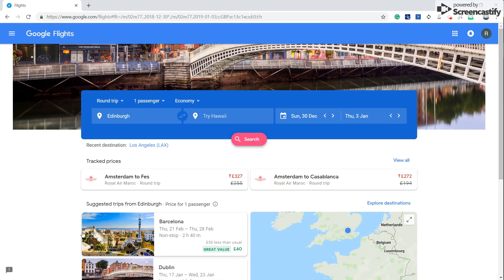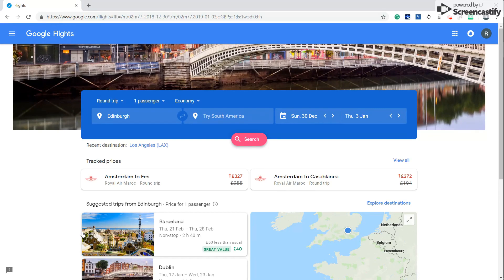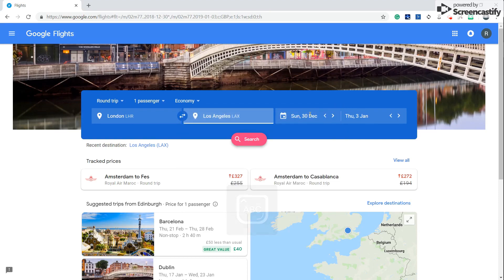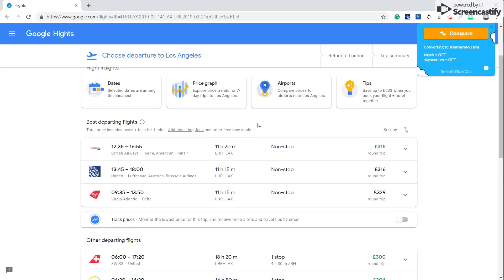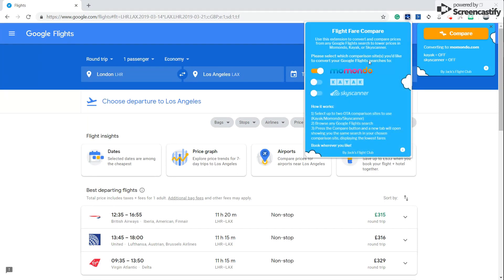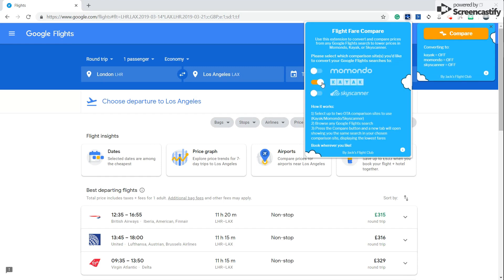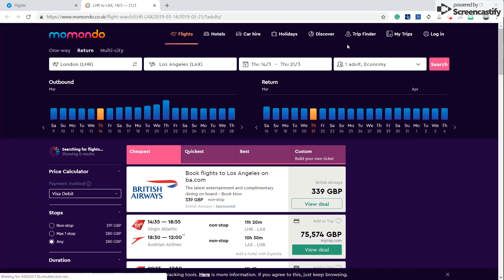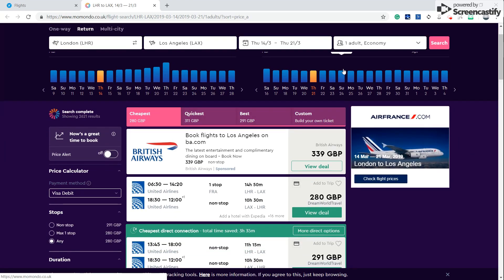Flight Fare Compare - A Google Flights Tool by Jack's Flight Club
A 1 minute run through of how to use the Flight Fare Compare Chrome Extension tool by Jack's Flight Club.

The free chrome extension works best for converting your flight search from Google Flights to Skyscanner or Momondo with a single click, to find the cheapest options available on OTA comparison websites.

Join Ross, for the Jack's Flight Club search team for a quick how-to.